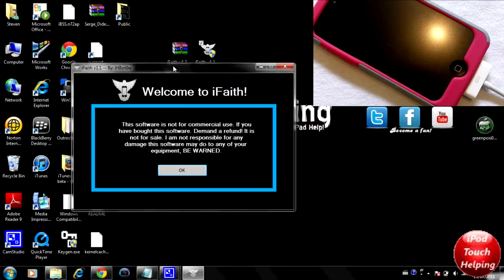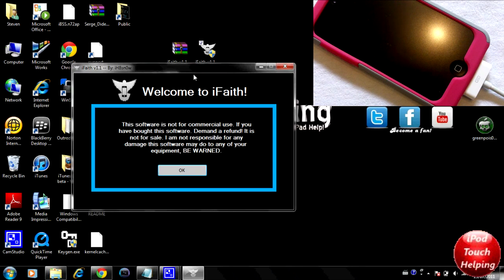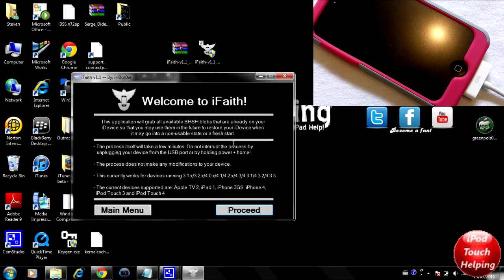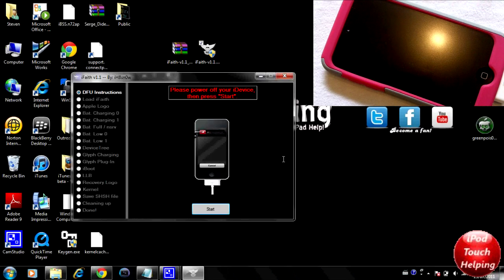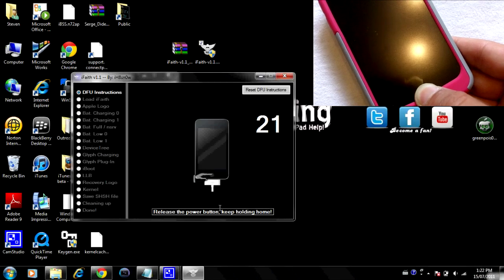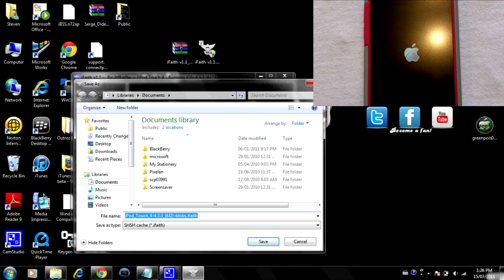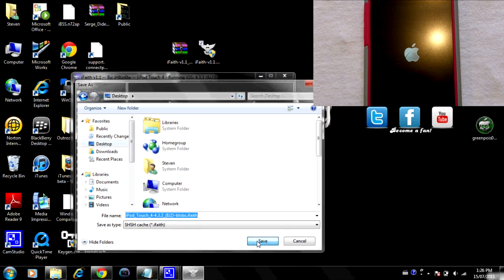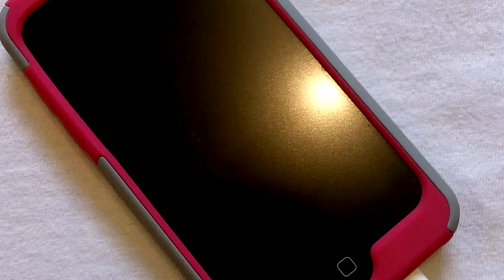How to Save SHSH Blobs/Files on iPhone, iPod Touch & iPad - iFaith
Tutorial on how to save your SHSH Files on any firmwares between 3.1 and 4.3.3  Thanks to iH8Sn0w for making this awesome tool called iFaith.